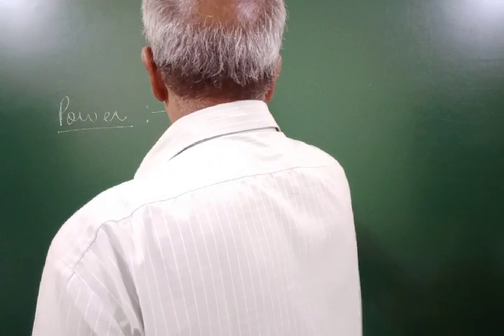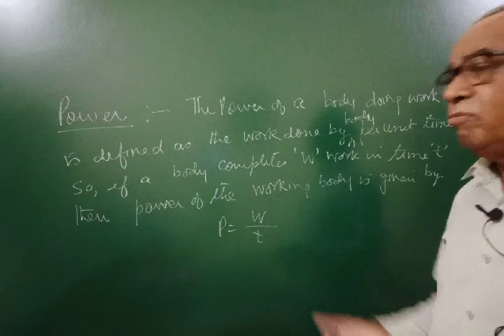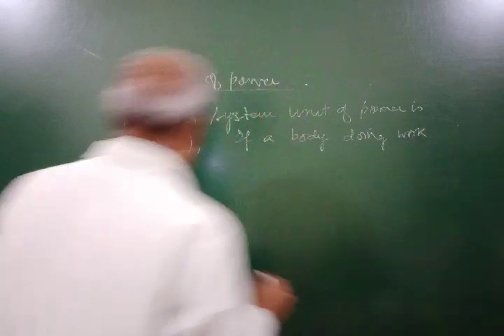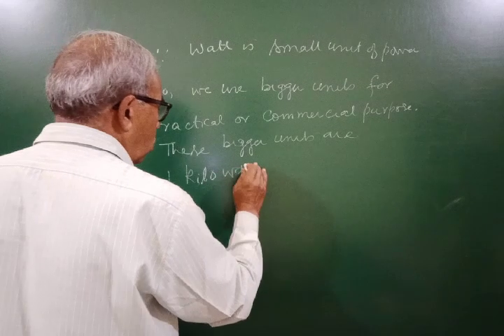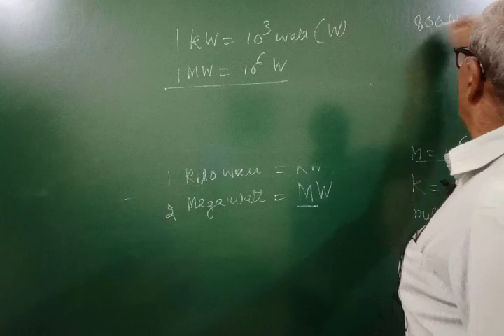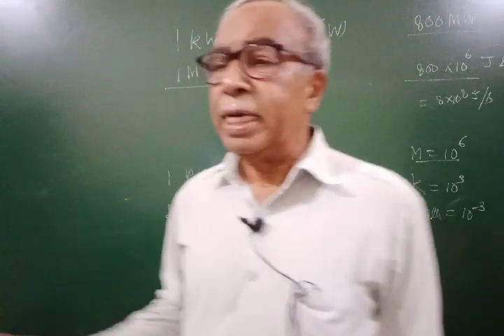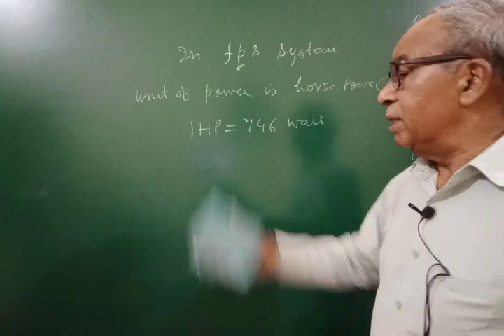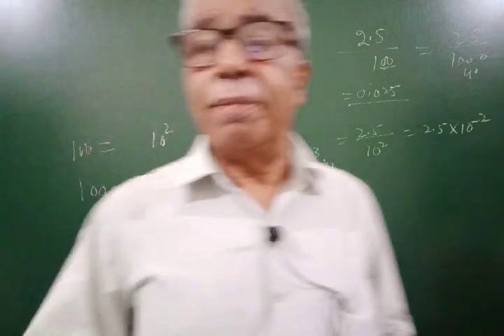Mechanical Power and it's unit